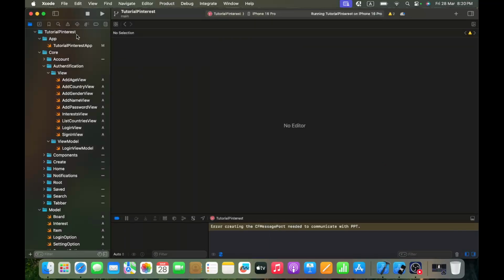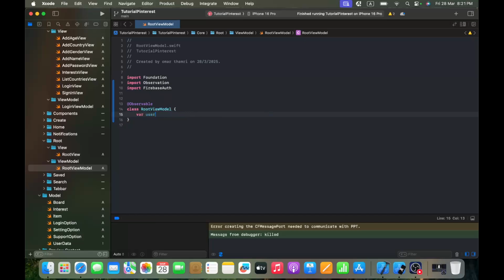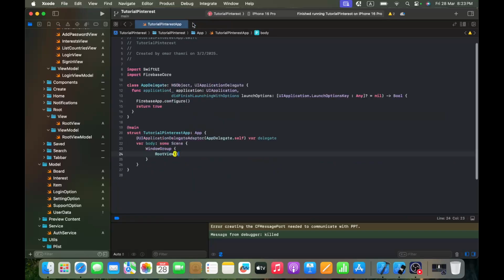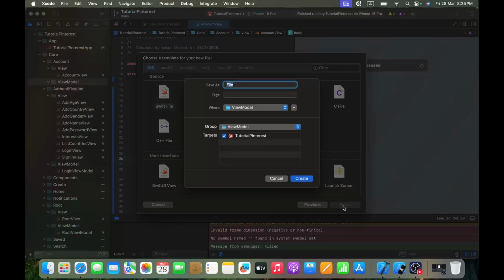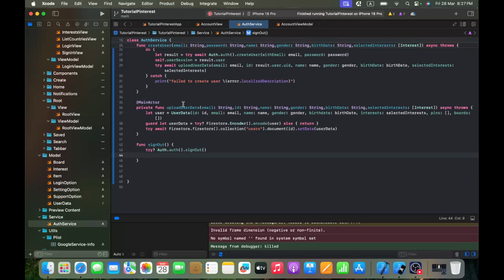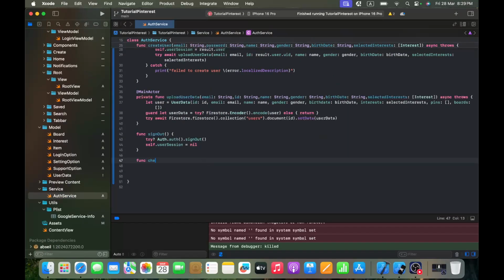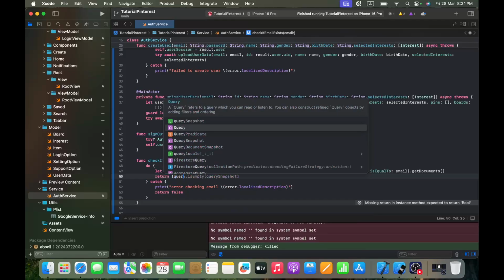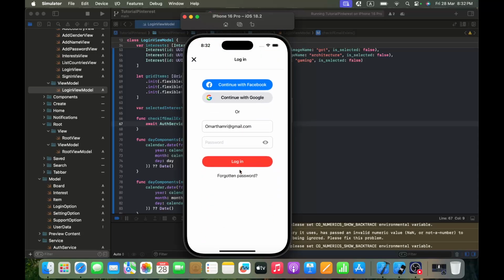SwiftUI Pinterest Clone - Firebase - Cloudinary - Part 34 - Sign out & Check Email Exist Firebase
In this video we will implement sign out and will check if email exist or not to display either sign in screen or sign up screen according to that.